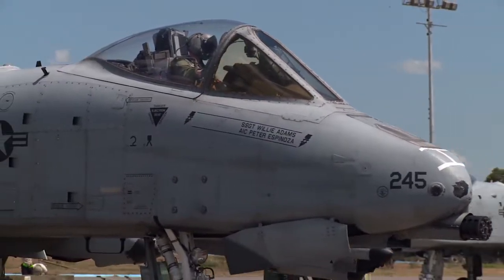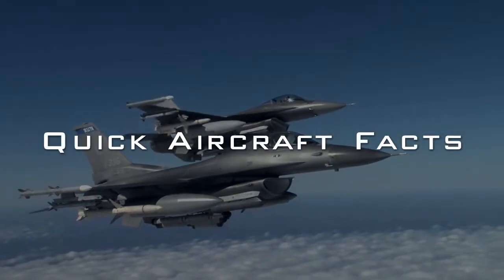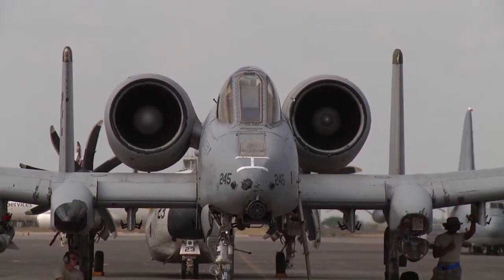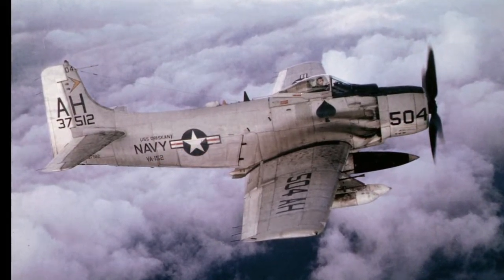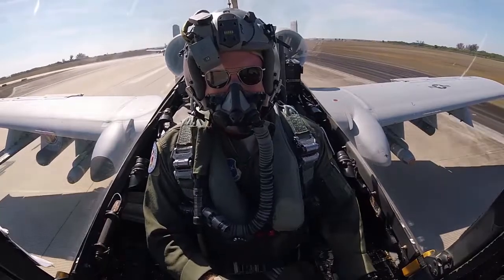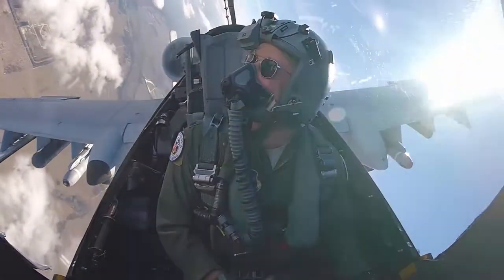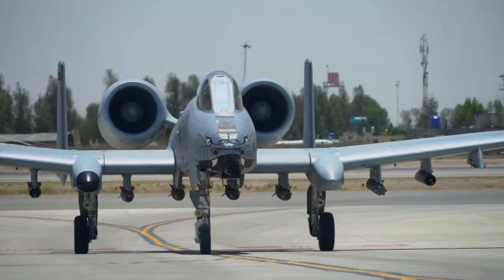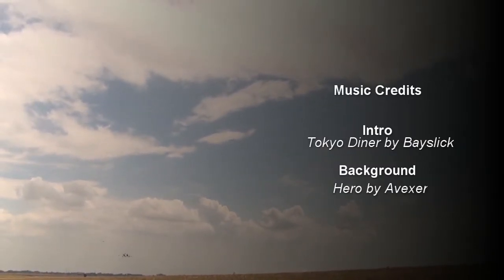A-10 Warthog - Quick Aircraft Facts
Quick Aircraft Facts Aims to provide information to those interested in aviation, in 3 minutes or less.